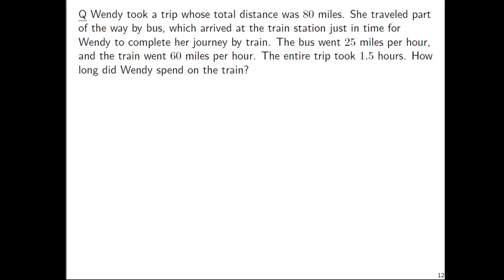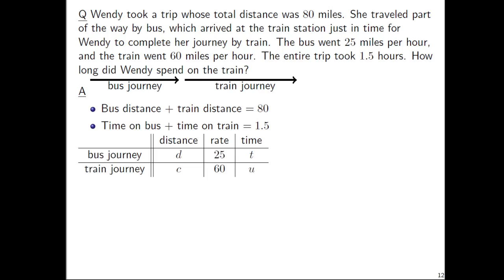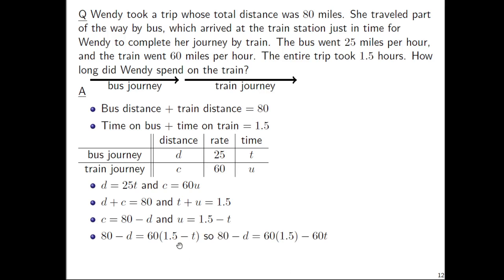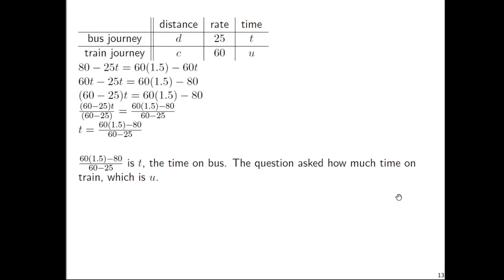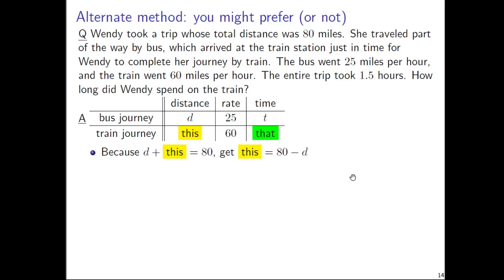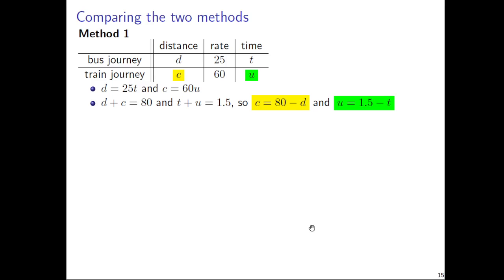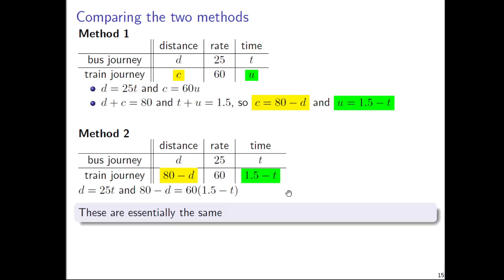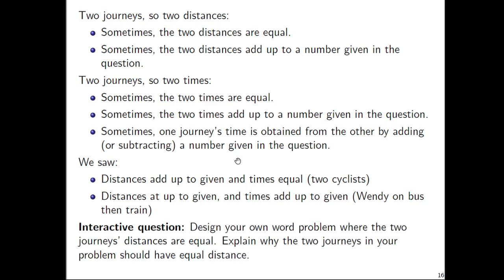150 Day 15 Part 2